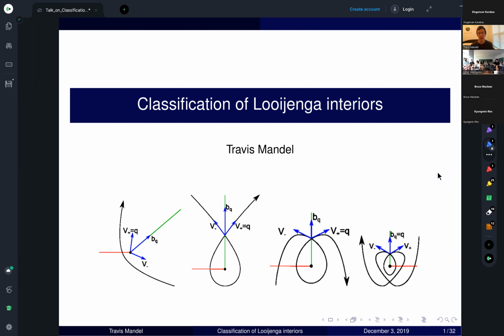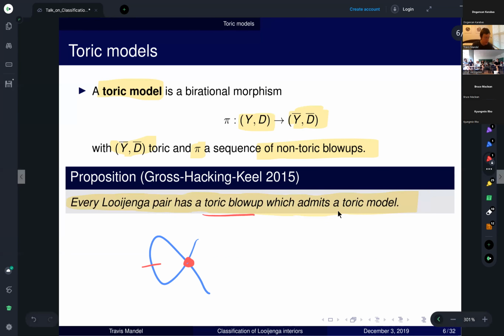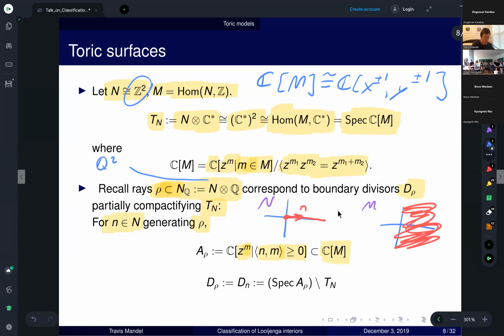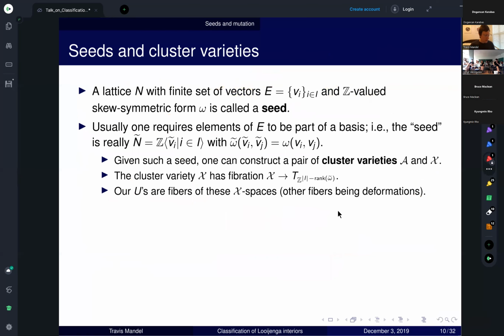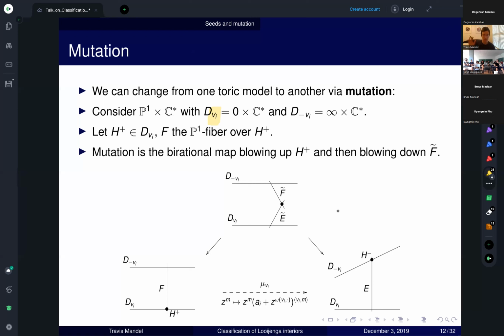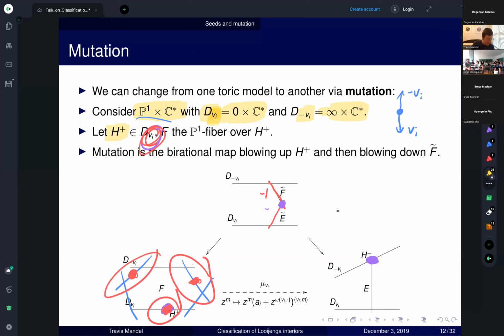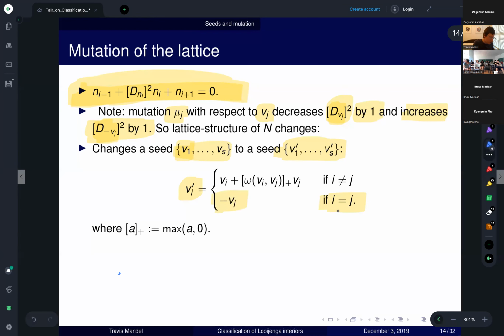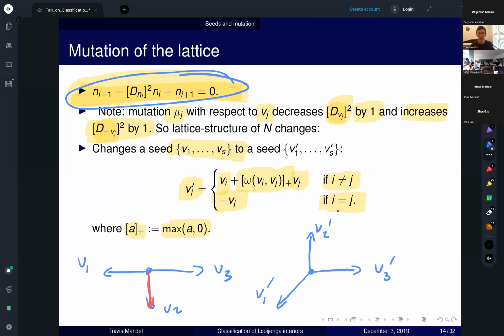Lecture 3 - Travis Mandel - Classification of Looijenga interiors I